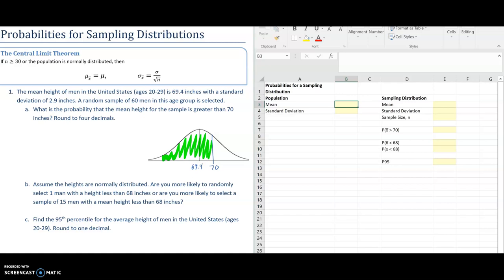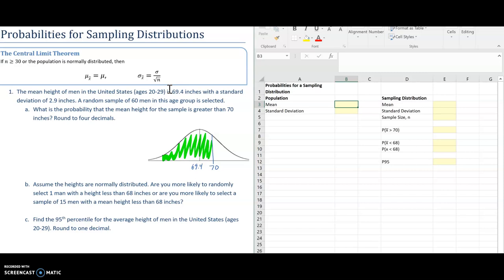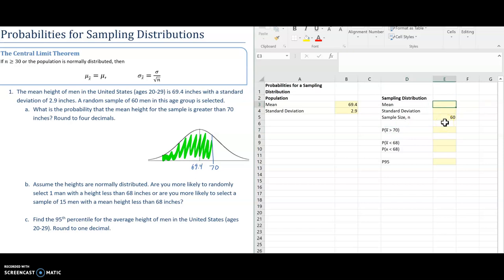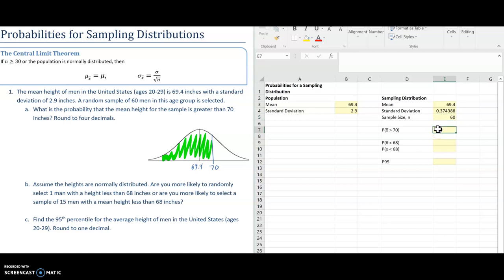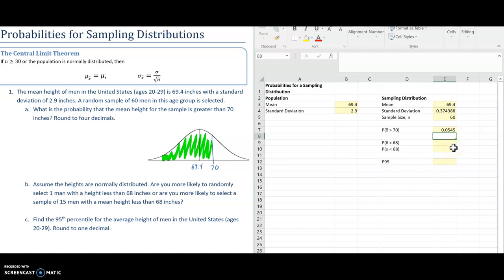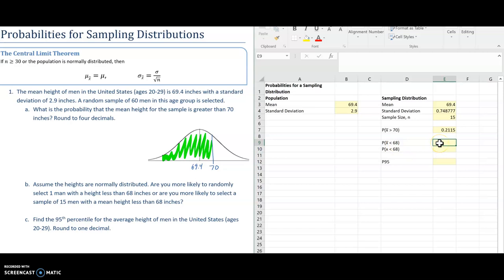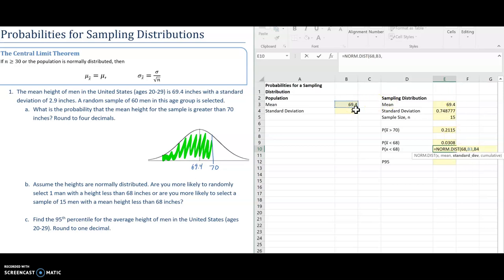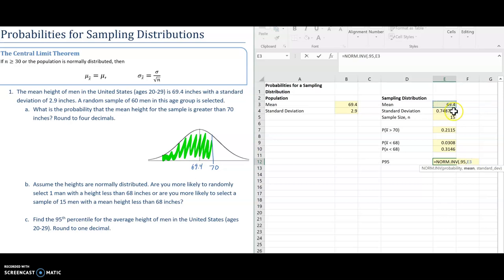Probabilities for Sampling Distributions in Excel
Calculate probabilities for a sampling distribution using the Central Limit Theorem.